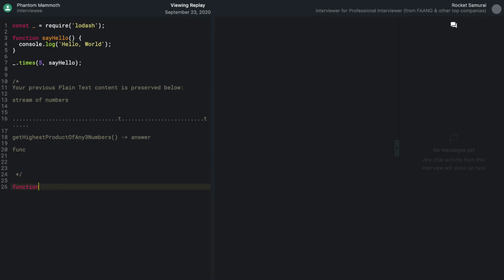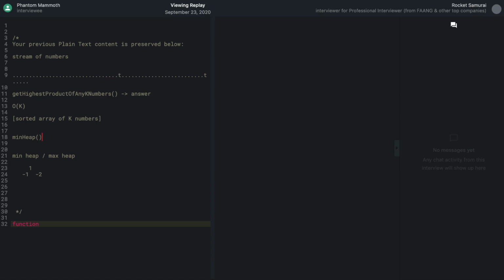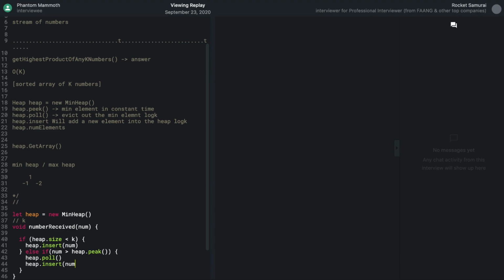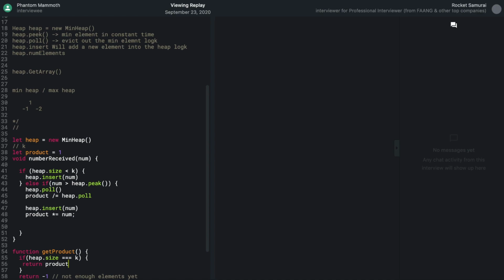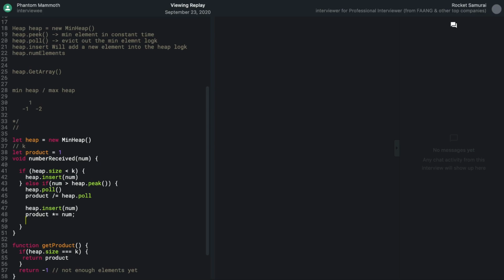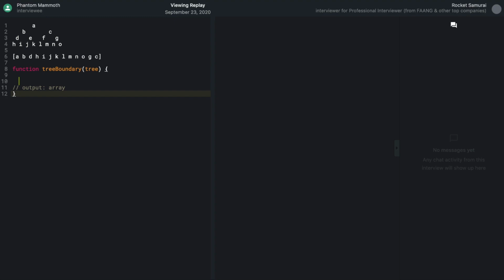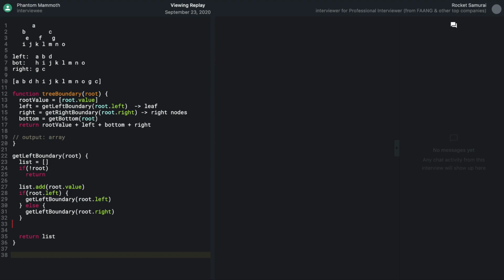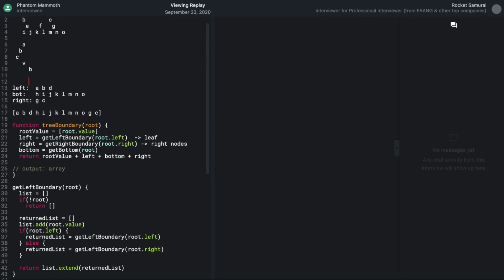Javascript interview with an Amazon engineer: Max product of stream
Book a mock interview or coaching session with an Amazon engineer as early as tomorrow on interviewing.io!

Check out the feedback by the Amazon interviewer and the full transcript

Or view other JavaScript interviews and select "JavaScript"